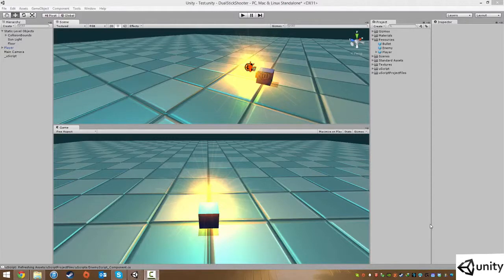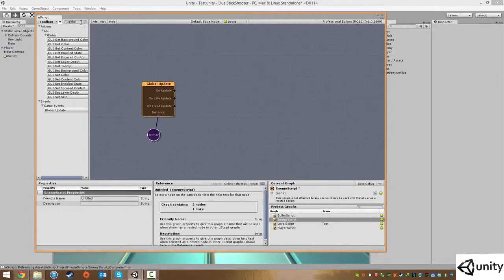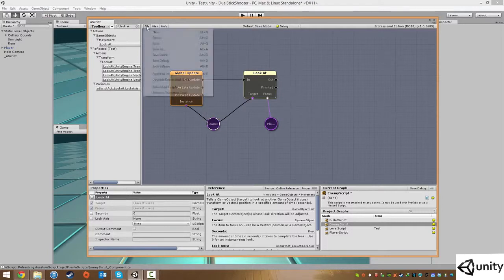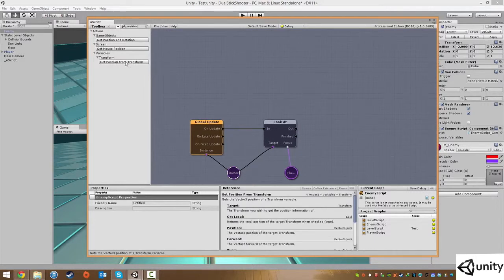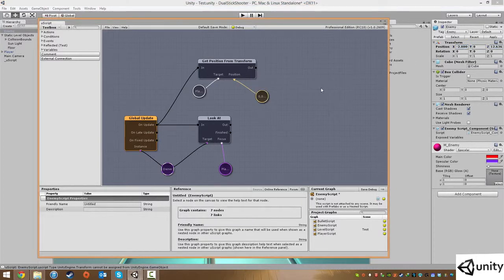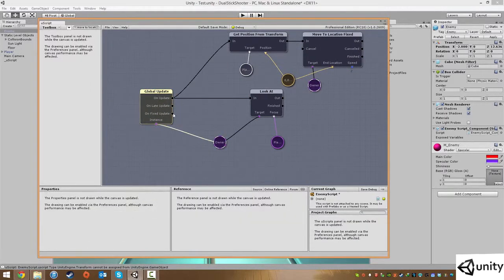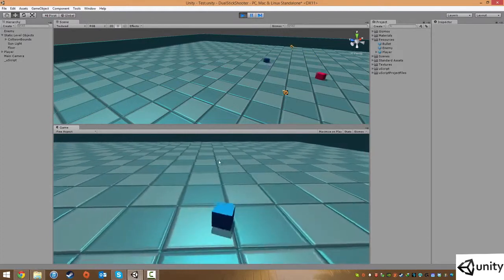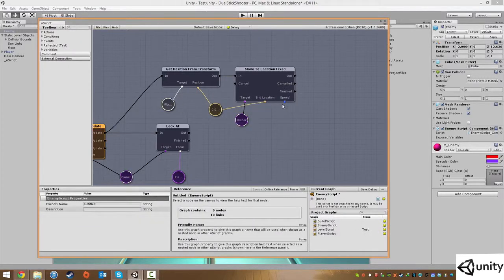uScripting Enemy Look at and Follow Behaviour. (Part-15)